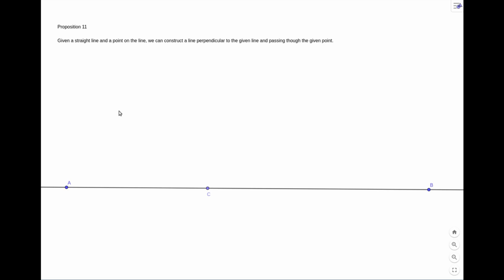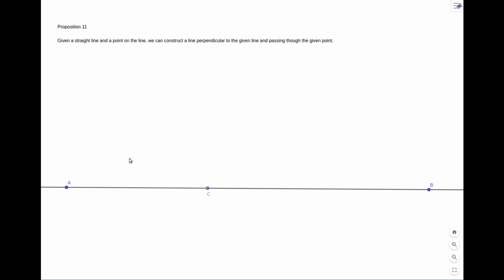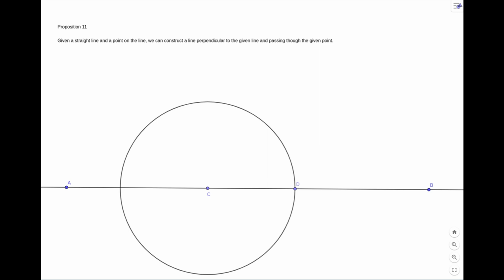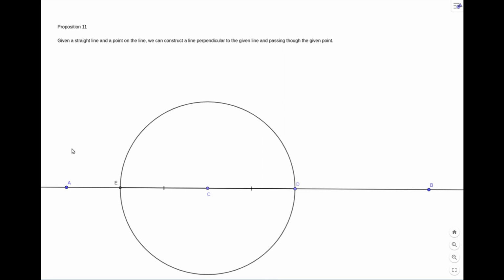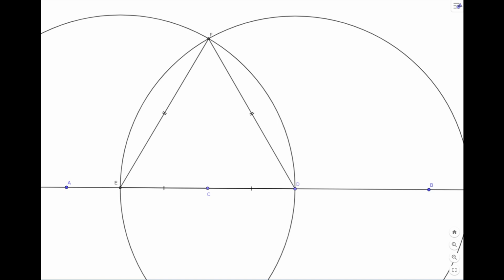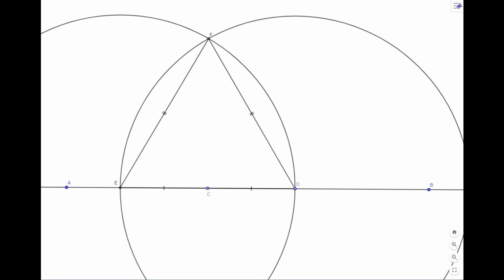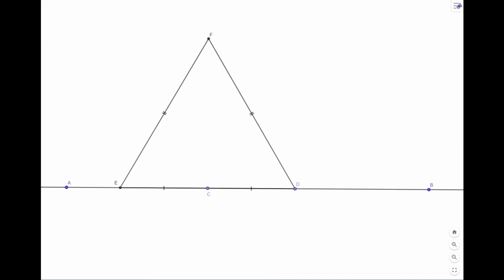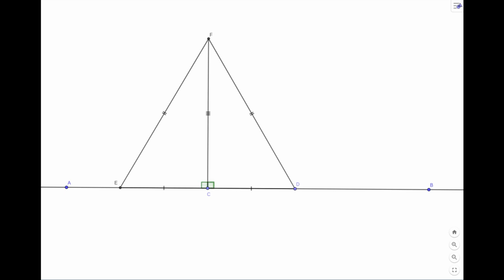Euclid's Proposition 11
In this video we demonstrate Euclid's Proposition 11 which states that from a given line and a given point on the line it is possible to construct a line perpendicular to the given line which passes through the given point.